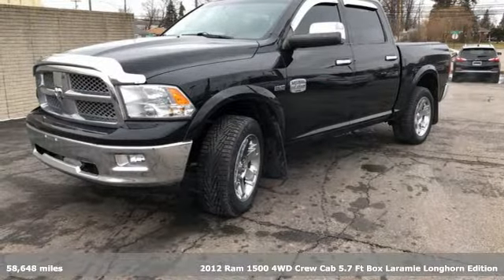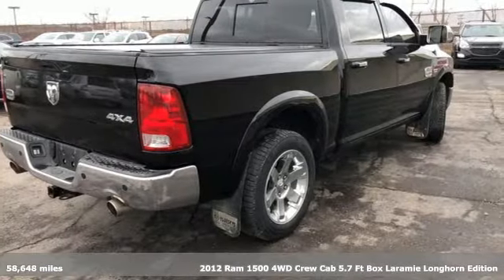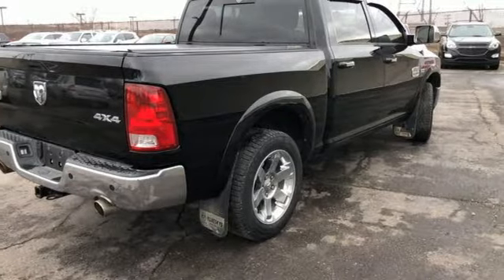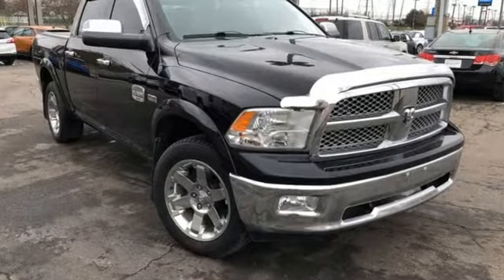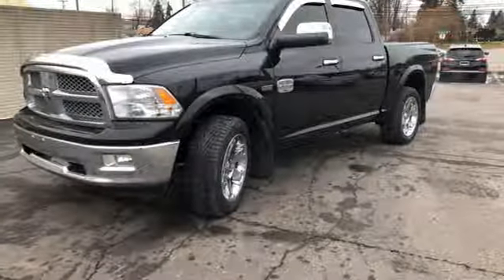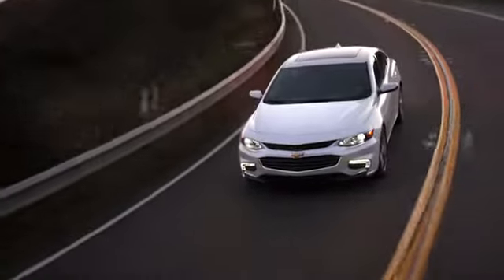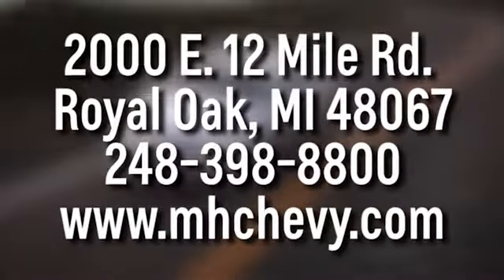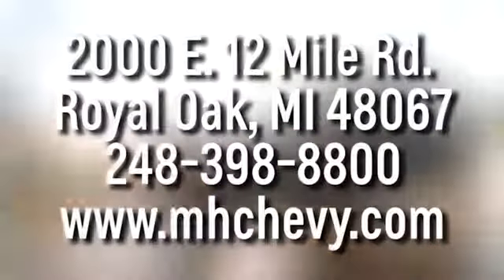Used 2012 Ram 1500 Royal Oak, Detroit, MI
Year: 2012
Make: Ram
Model: 1500
Trim: Laramie Longhorn
Engine: HEMI 5.7L V8 Multi Displacement VVT
Transmission: 6-Speed Automatic
Color: Black
Interior: Bark Brown/Light Pebble Beige
Mileage: 58648
Stock #: 3345ASH
VIN: 1C6RD7PT9CS277878
Welcome to Champion Automotive Group! This newly arrived 2012 Ram 1500 Laramie Longhorn has been through the shop and is ready to find its new home! This 2012 Ram 1500 Laramie Longhorn passed our rigorous 150pt inspection with flying colors and is ready for your driveway! We make sure all of our front-line vehicles will be great cars for years and years to come! We price our vehicles to move, and cars this nice don't last long! Don't miss out on a great deal! Call, Click, or Drive to see us today!! Thank you for considering us for your next vehicle, we have been making customers happy sense 1950! Come see why Everyone is choosing Champion Automotive Group for their next vehicle! brbrPriced below KBB Fair Purchase Price! Aluminum Wheels, Bluetooth, Moonroof, Name, Navigation System, Skid Plate Package, Sunroof/Moonroof, Technology Package, Tow Package, 10 Speakers, Quick Order Package 25K Longhorn, Radio: Uconnect 730N CD/DVD/MP3/HDD/NAV. Recent Arrival! 1500 Laramie Longhorn Black Clearcoat Clean CARFAX. Odometer is 27858 miles below market average!

Address:
2000 E 12 Mile Rd